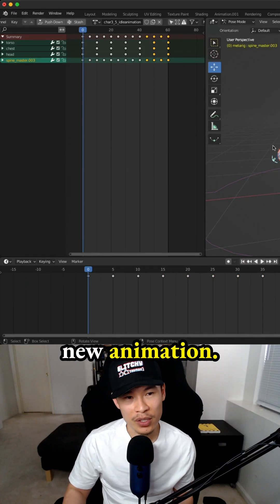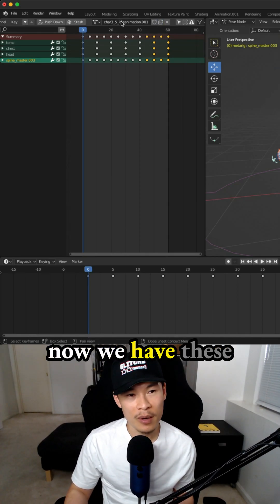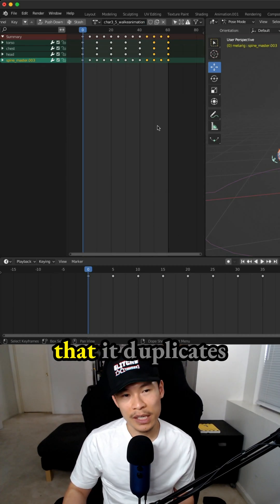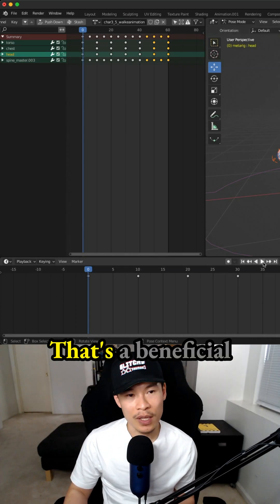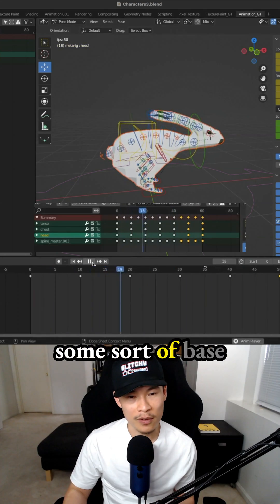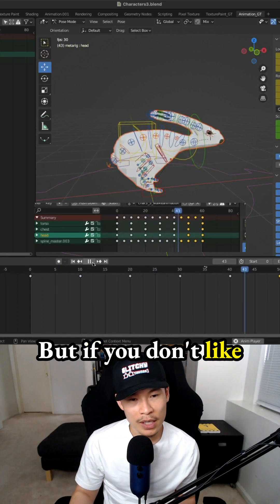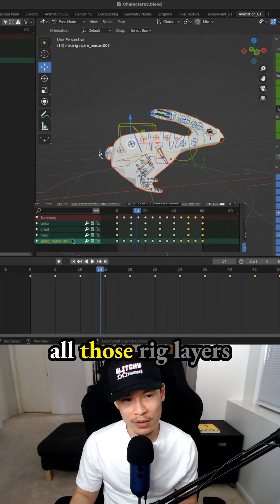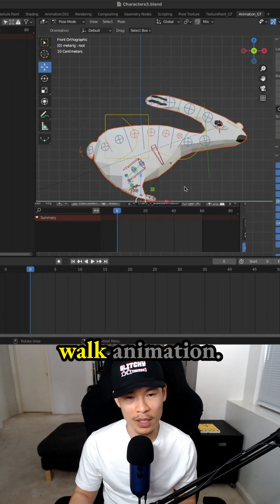Create & Duplicate Animations for Idle & Walk Sequences - 3d character in Blender - 3.5: Raz Rabbit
Creating and Duplicating Animations for Idle and Walk Sequences - making a 3d game character in Blender - 3.5: Raz the White Rabbit - scene 281

Drawing Game Character 3.5: Raz the White Rabbit in Procreate